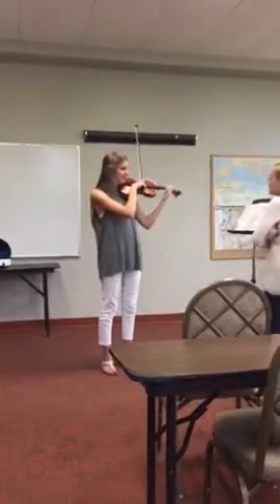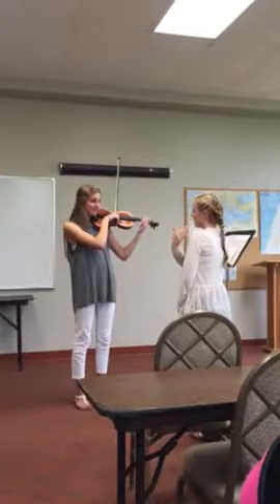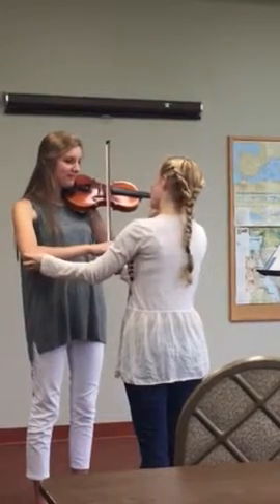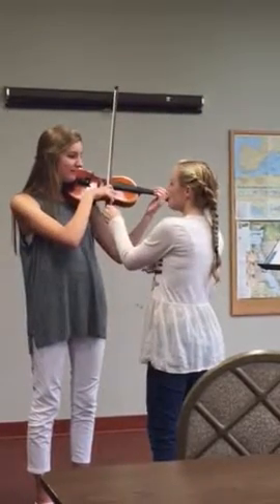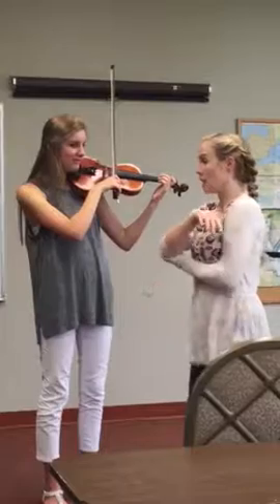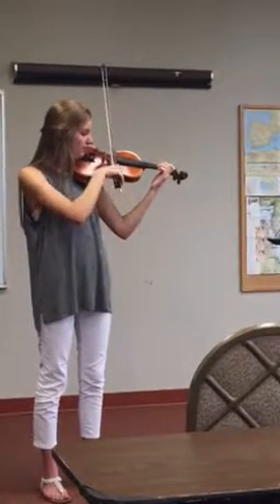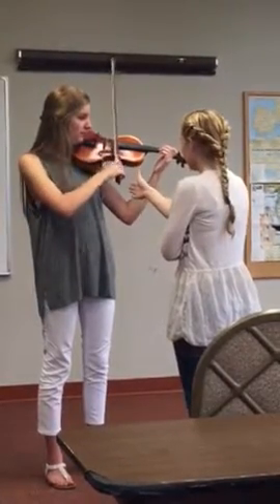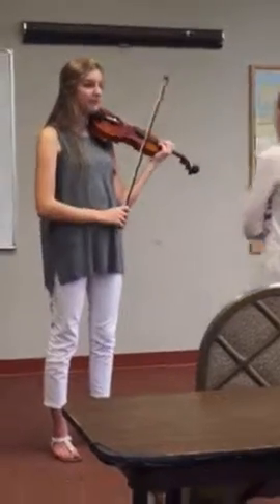Lessons with Annie